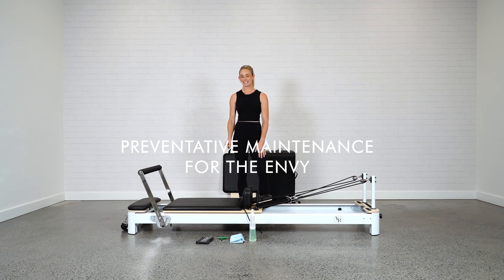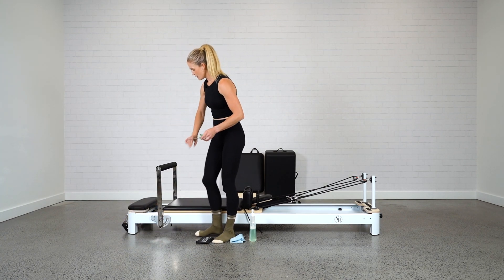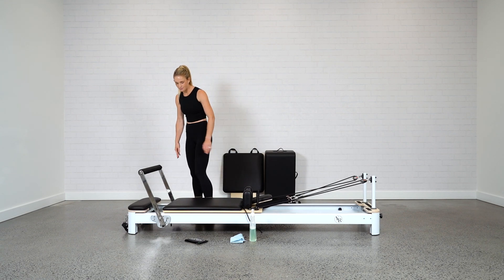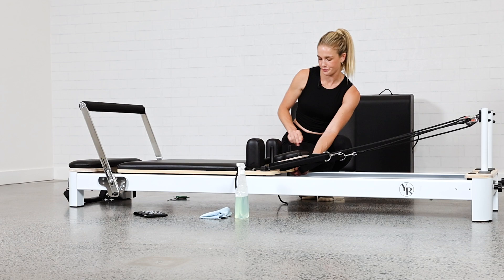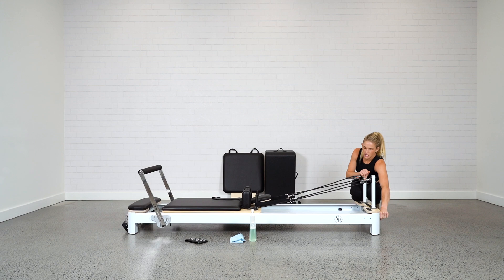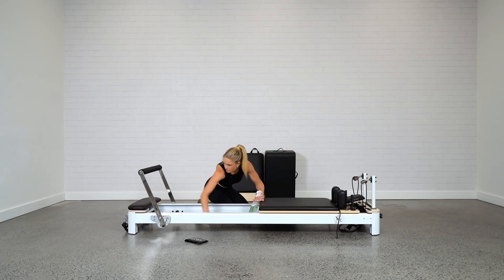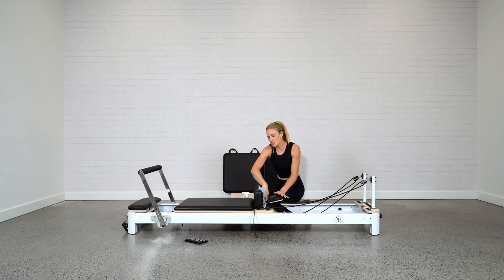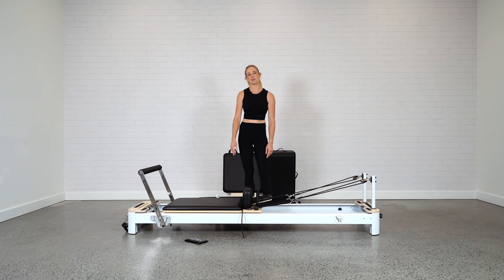Preventative Maintenance for The Envy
In this video, Jess from the Your Reformer shows how to perform preventative maintenance on The Envy